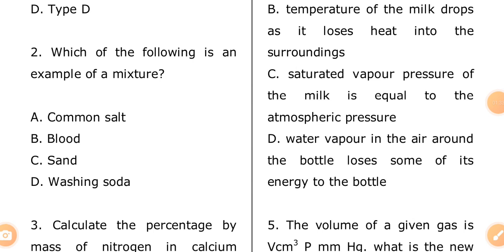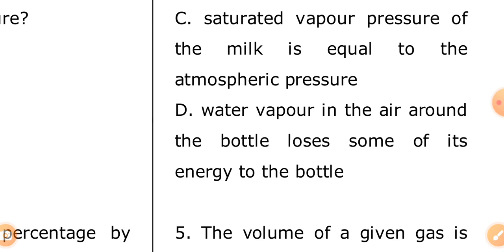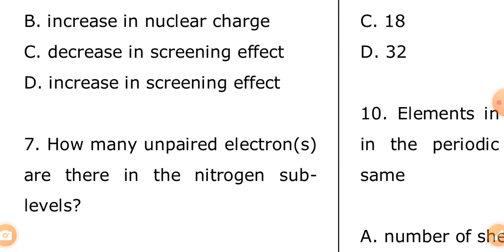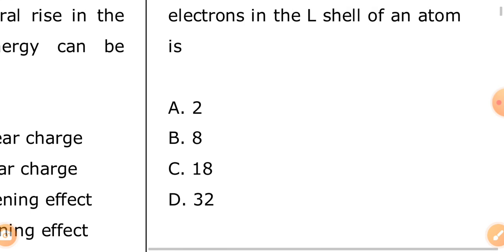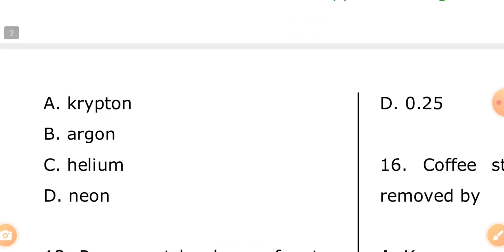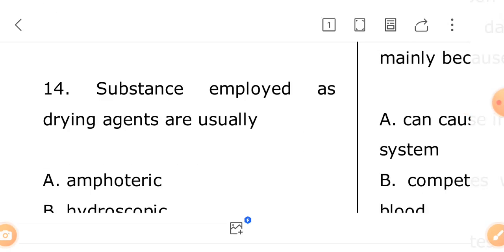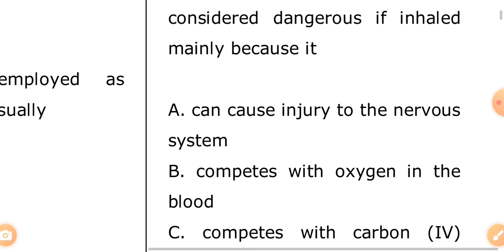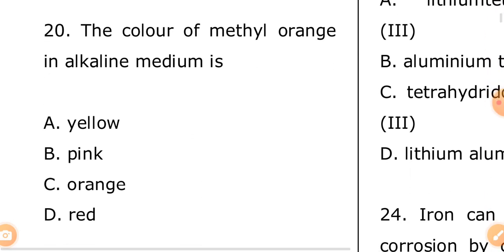Real JAMB Questions from CHEMISTRY. (PART 1) | Expo of Questions that could come out!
Here are 15 real JAMB Questions from CHEMISTRY utme